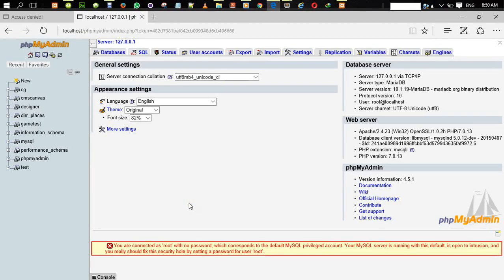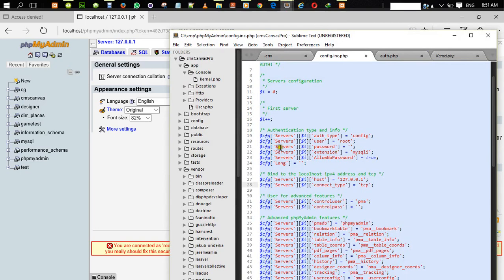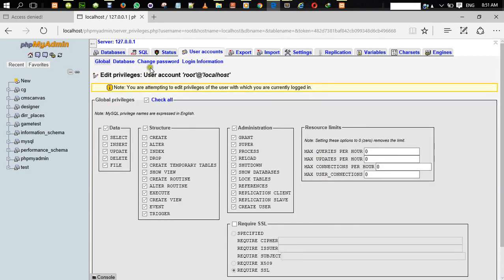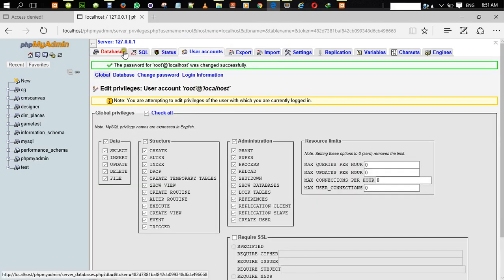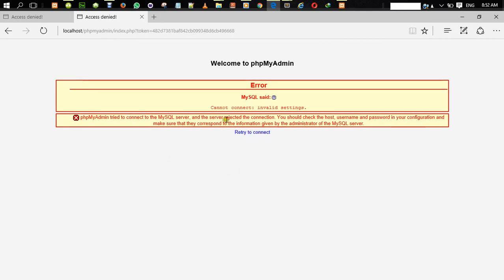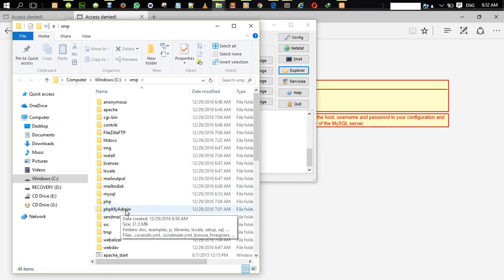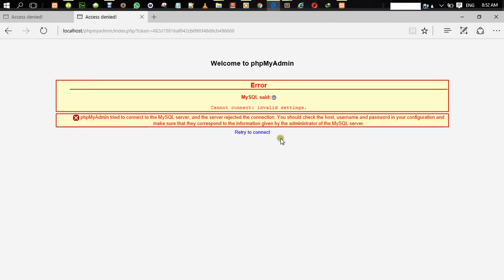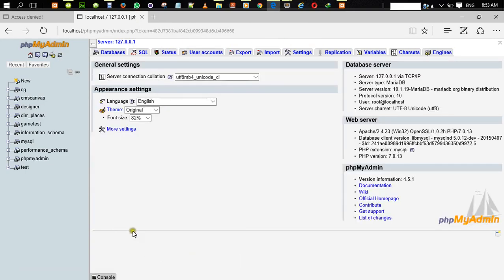PhpMyAdmin Errors - Fixed No Password & Cannot connect (Invalid Settings) Errors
In short video we fixed (1). No password warning issue 00:01 and (2).  the "Cannot connect - Invalid Settings Error" 01:11.

We generated the nasty "Cannot connect - Invalid Settings Error" 01:11 - 01:38 while trying to cretae/update our password. Then we located the "config.inc.php" file 01:44 - 01:58 and fixed the issue at 02:02. Hope this helps, I was frustrated a little before getting the solution.